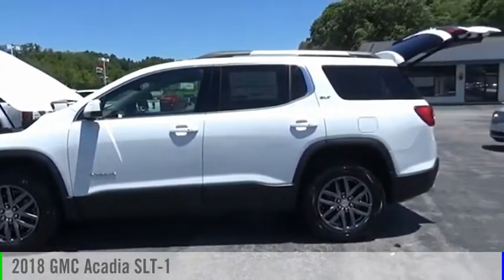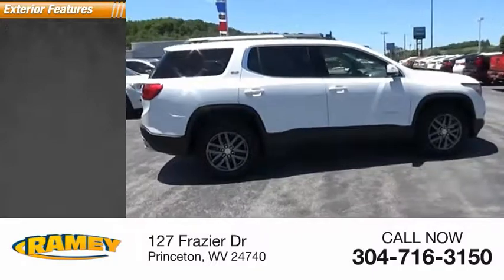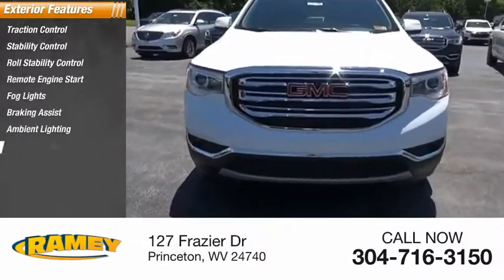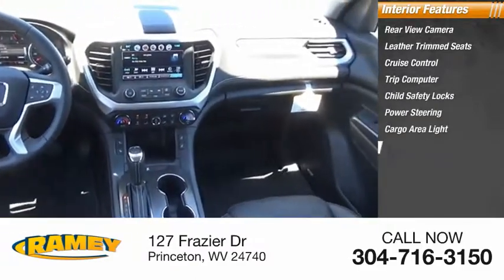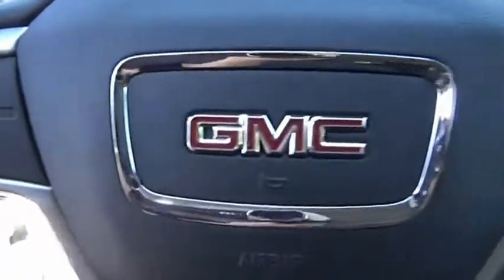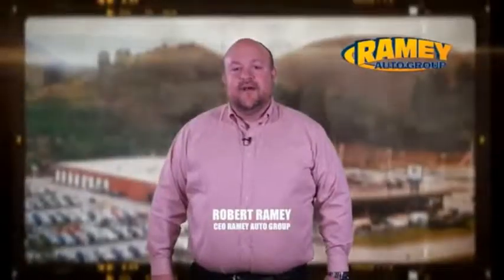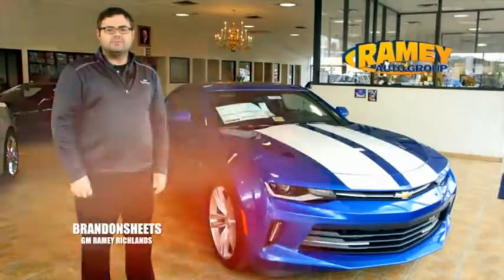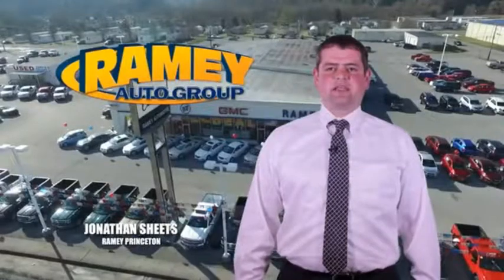2018 GMC Acadia Princeton WV 1-2Y1280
2018 GMC Acadia SLT-1

Ramey Motors
127 Frazier Dr